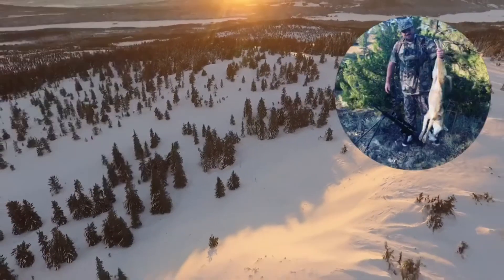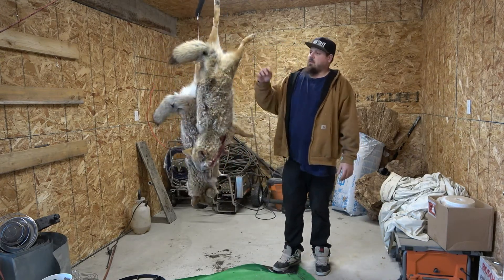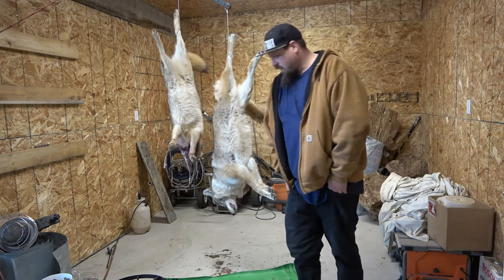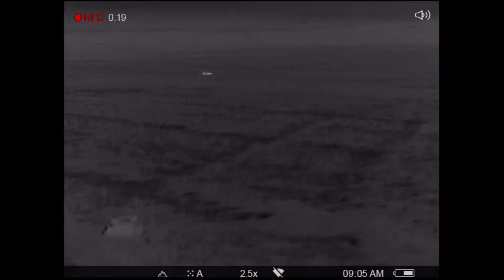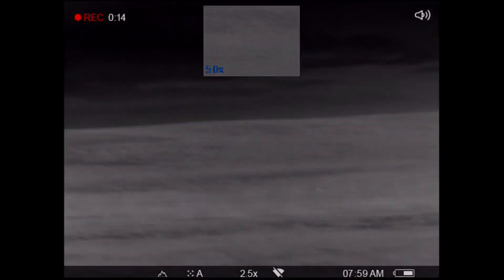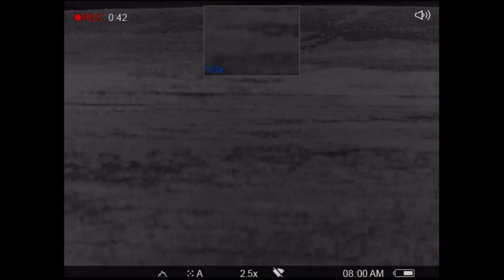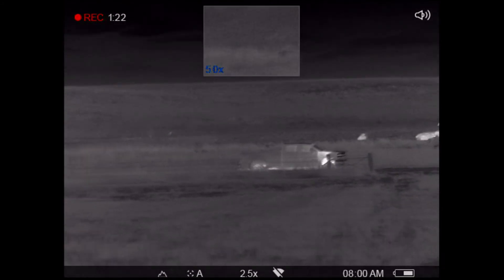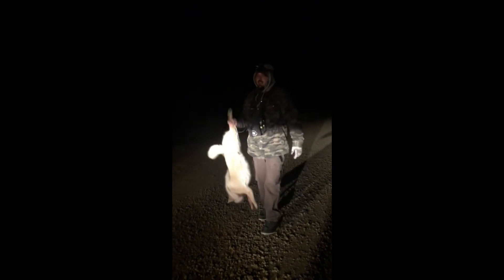THERMAL COYOTE HUNTING IN MONTANA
THERMAL COYOTE HUNTING WITH THE ATN THOR 4 AND PULSAR HELION 2 MONO

my hunting tools amozon links

Atn 4k pro scope

Lucky Duck - E-Caller

dead down wind    electric wind detector

Havalon Piranta-Edge with Orange Handle with 12 Additional Crazy Sharp Blades (Piranta-Edge Orange/Dark Orange)

Havalon Baracuta-Edge Pro fillet Knife With Quick Change Blades - 5 Free Blades with each Knife

Eberlestock Gunrunner Pack
Coyote Hunting Smokin Yotes American Flag Yote Hunting Shirt